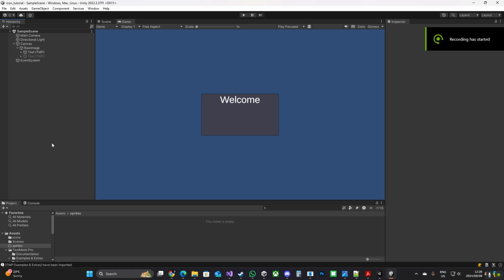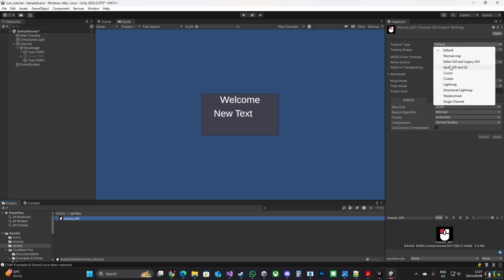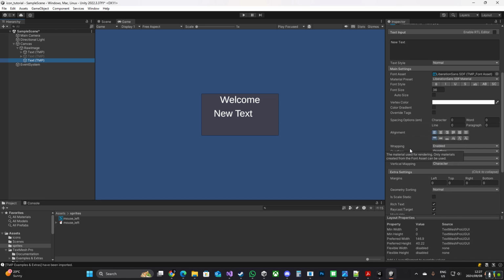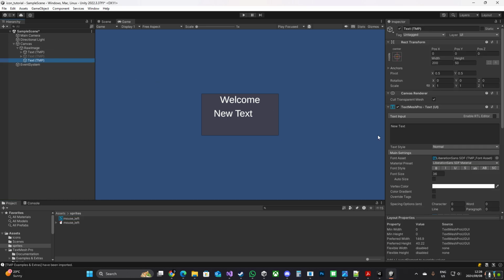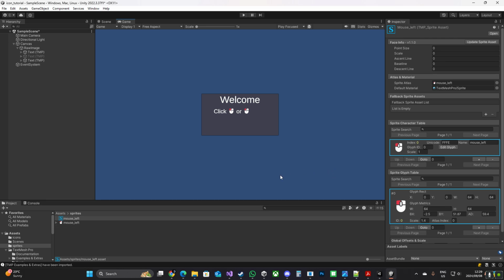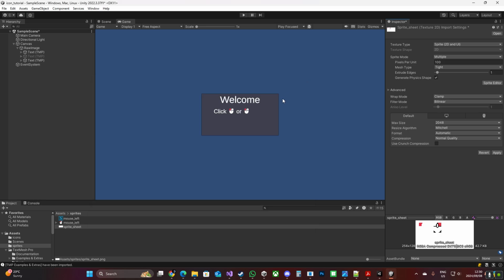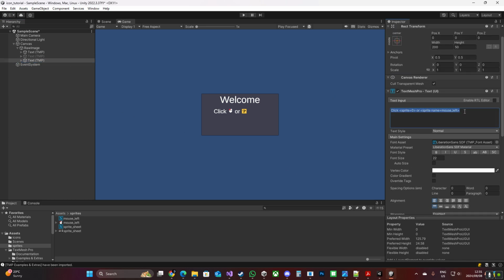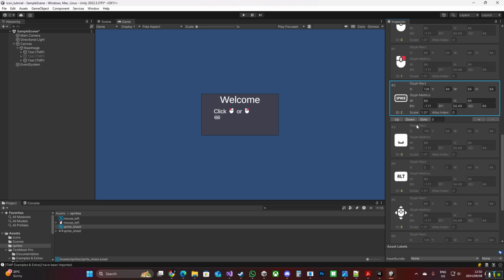Unity icons in text field, textmeshpro, sprite asset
Showing you how to setup icons in your text fields using textmeshpro and sprite assets, unity3d.